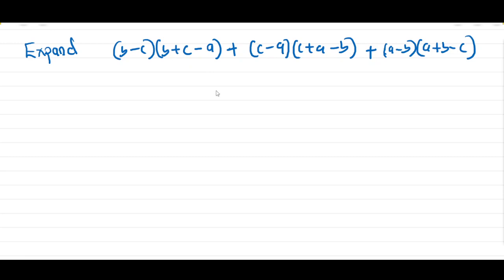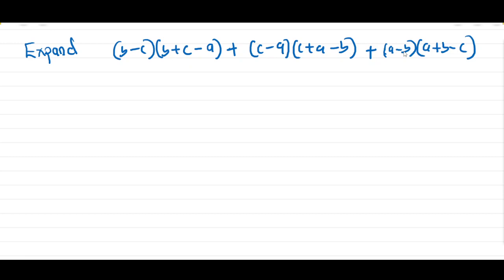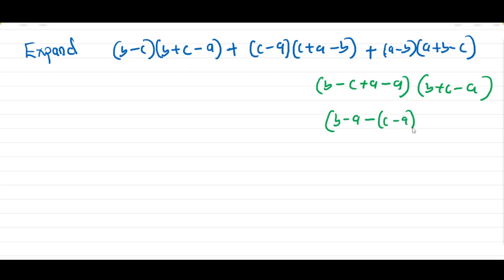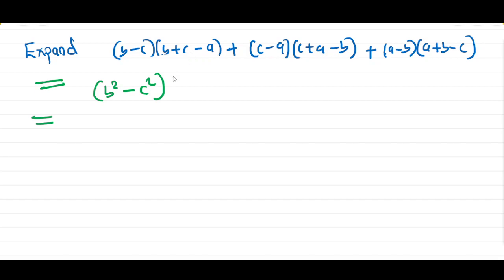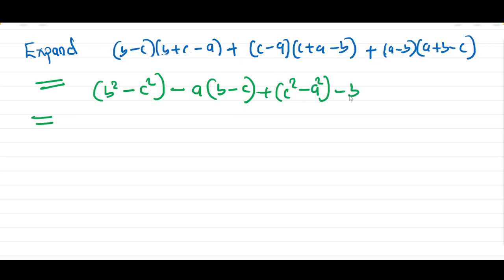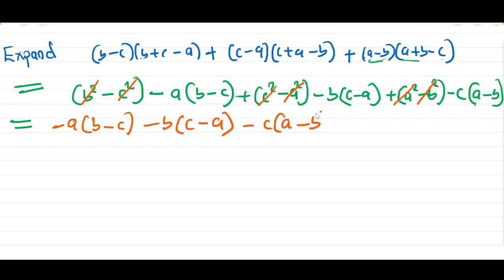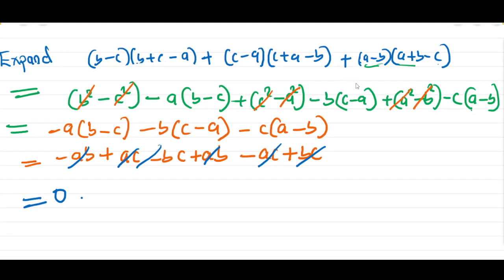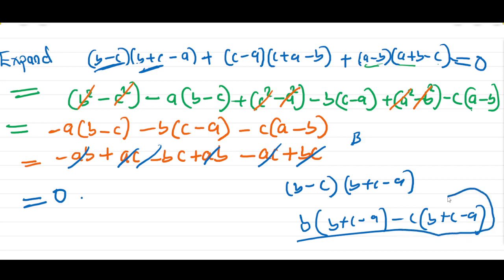Applications Of The Theory Of Distribution III - Algebra Lecture 22